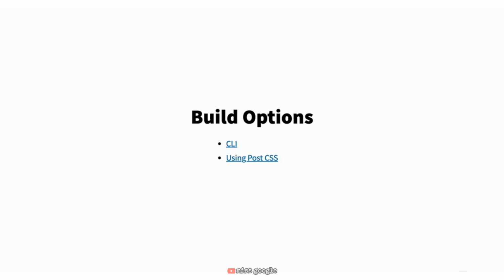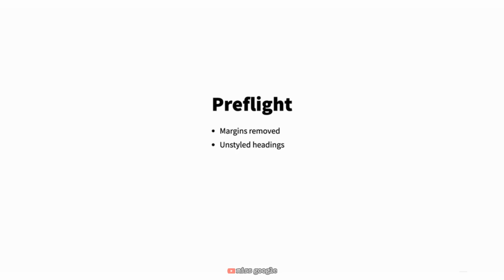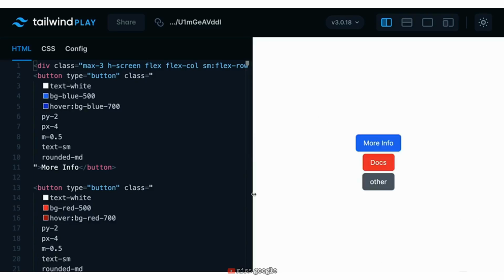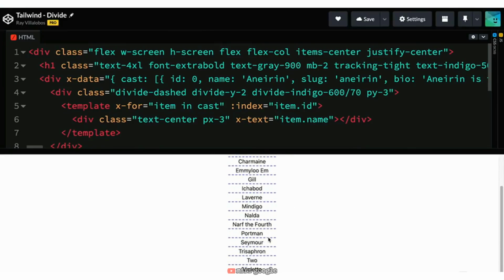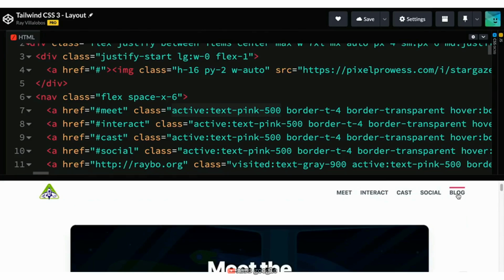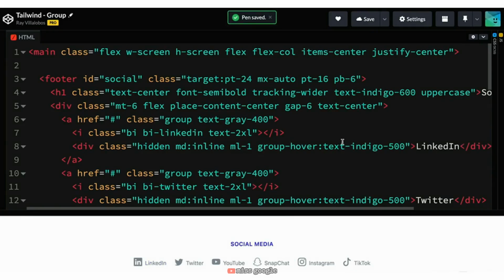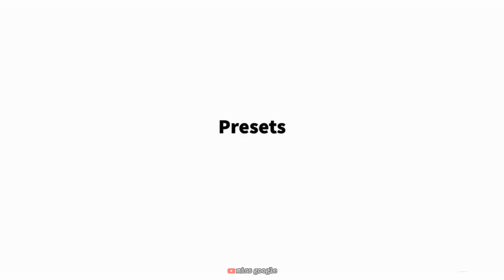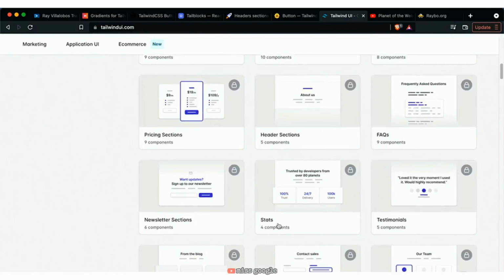Tailwind CSS 3 Essential Training | Working with Tailwind CSS 3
In this video we are going to learn  about Tailwind CSS 3 Essential Training. These are the fundamentals of Tailwind CSS 3 and essential trainings. we will see more and more in upcoming videos.

🔗Take a Look at Our Channel's Playlist For More Topics🔗

Tailwind CSS 3 Essential Training

00:00:00-00:00:53     Why utility-first frameworks matter
00:00:54-00:04:31     Working with Tailwind CSS
00:04:32-00:13:08     Creating a custom build
00:13:09-00:15:07     Tailwind Play
00:15:08-00:18:26     Examples with CodePen
00:18:27-00:21:14     CodeSwing playground
00:21:15-00:27:39     Preflight
00:27:40-00:39:49     Utility class structure
00:39:50-00:50:50     Tailwind pitfalls
00:50:51-00:57:30     Color classes
00:57:31-01:02:05     Shortcut classes
01:02:06-01:05:10     Special classes
01:05:11-01:08:42     Responsive design
01:08:43-01:12:34     Custom properties
01:12:35-01:14:39     Challenge: Create a layout
01:14:40-01:18:28     Solution: Create a layout
01:18:29-01:28:17     State modifiers
01:28:18-01:33:43     Position modifiers
01:33:44-01:41:58     Child and sibling elements
01:41:59-01:46:09     Form modifiers
01:46:10-01:50:05     Attribute modifiers
01:50:06-01:51:46     Pseudo-elements
01:51:47-01:54:28     Media modifiers
01:54:29-01:57:05     Dark mode
01:57:06-01:58:59     Challenge: Dark mode and grouping
01:59:00-02:03:17     Solution: Dark mode and grouping
02:03:18-02:05:33     Exploring the config
02:05:34-02:08:37     Configuring themes
02:08:38-02:10:48     Existing scales
02:10:49-02:12:53     Plugins
02:12:54-02:18:53     Typography
02:18:54-02:22:32     Line clamp
02:22:33-02:24:53     Next steps